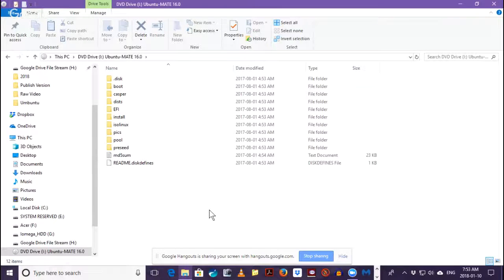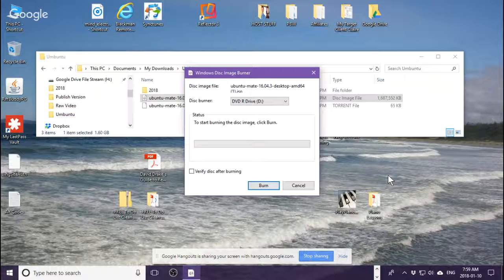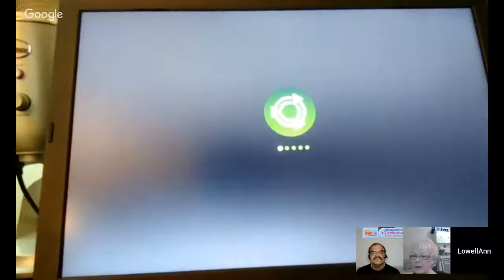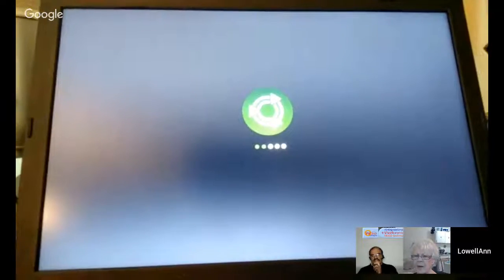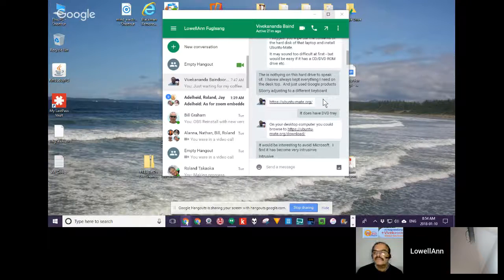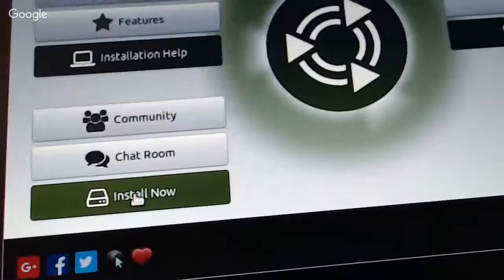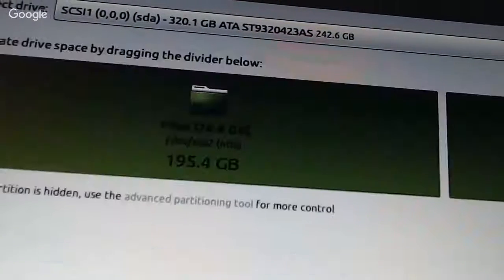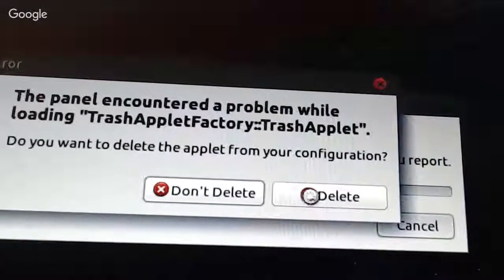Remote Support for Ubuntu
Lowell Ann has an old Laptop. She said that the laptop has not been useful for her at all as most of her work is using Cloud Computing using Google technologies. She has had lots of problems with Microsoft Windows 10 on her desktop - particularly for her weekly Success Circle using YouTube Live Events as Windows seems to be doing background downloads and interfering with her Hangout Shows. So Vivek suggested that she try Ubuntu-Mate desktop on her laptop and see if it is any better. It would be a learning experience for all.